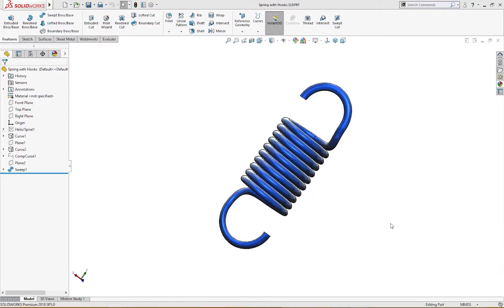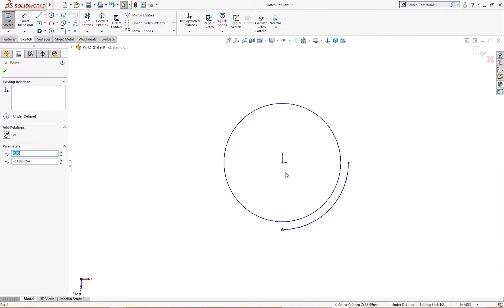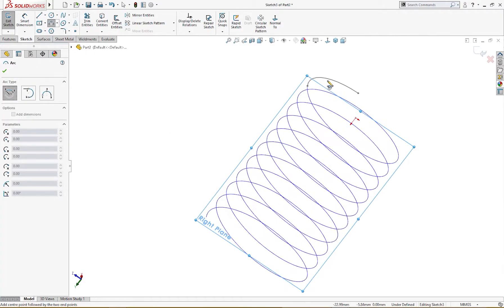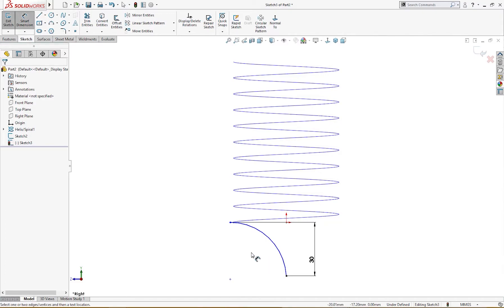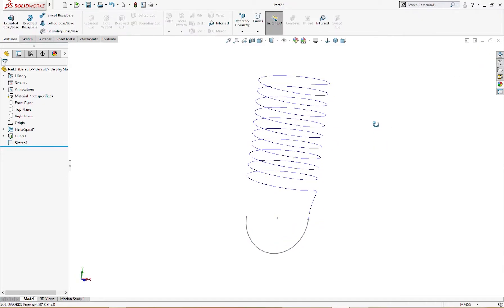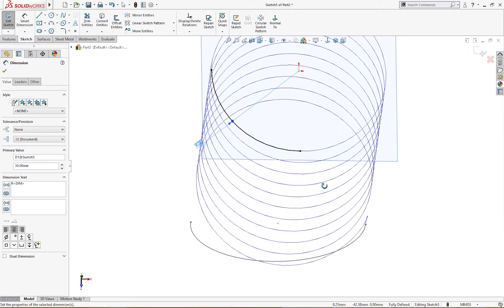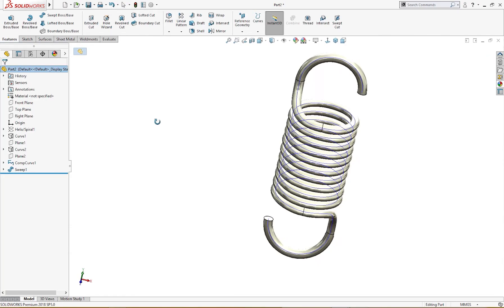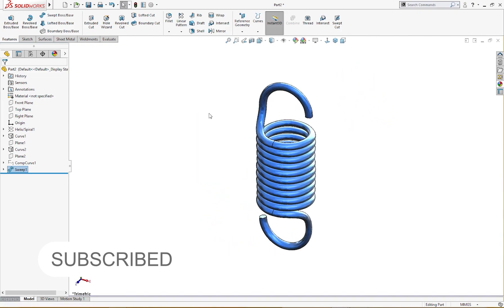How to make a Tension Spring (Torsion Spring) in SolidWorks | SolidWorks Tutorial | SolidCad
In this video, we will design a 'Spring with Hooks'. We will design the Spring using 'Composite Curve', 'Project Curve', 'Helix and Spiral' and 'Swept Boss/Base' tools.

It is also known as a 'Hook Spring', 'Torsion Spring' and 'Tension Spring'.

My SolidWorks Tutorials will cover the following aspects of Designing and Modelling:

-Product Design
-Sketches
-Features
-Assemblies
-Surface Modelling
-Sheet Metal
-Mechanical Parts
-Others